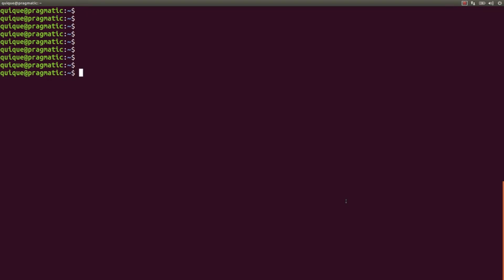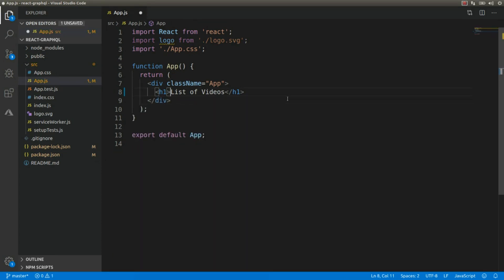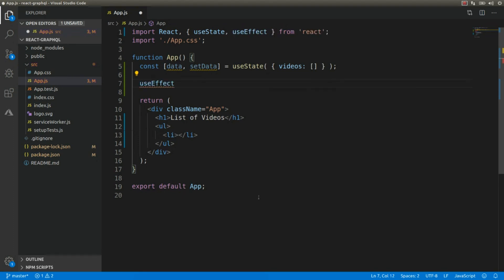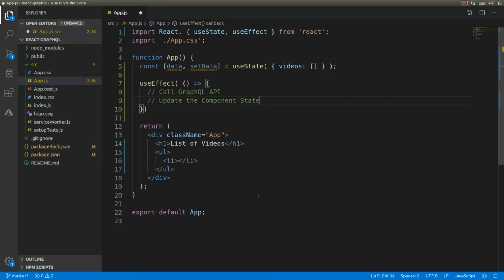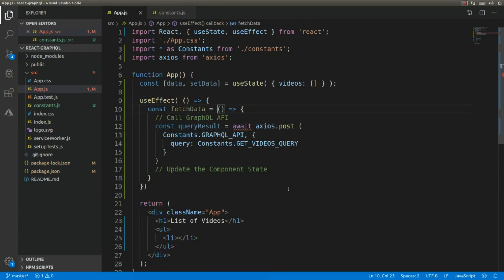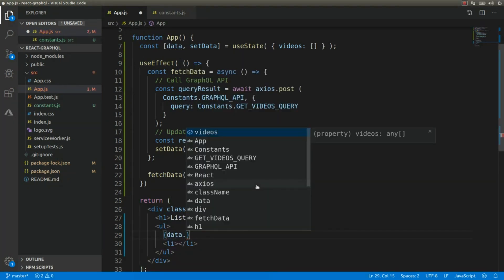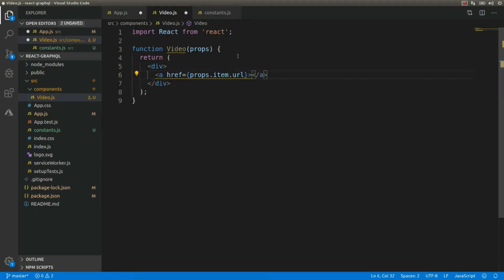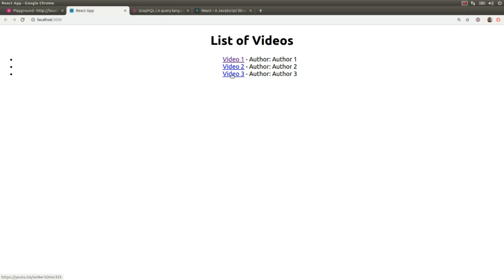What's Holding You Back from Mastering GraphQL Queries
In this video we are going to perform GraphQL queries from React using Hooks and Axios.